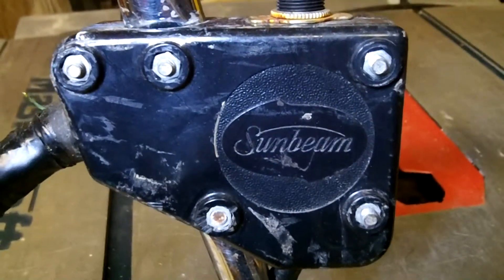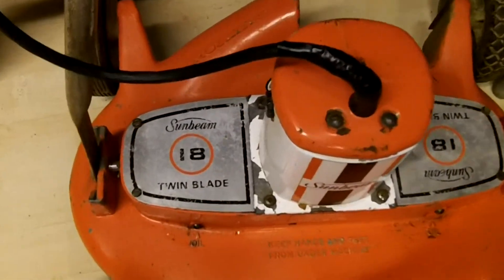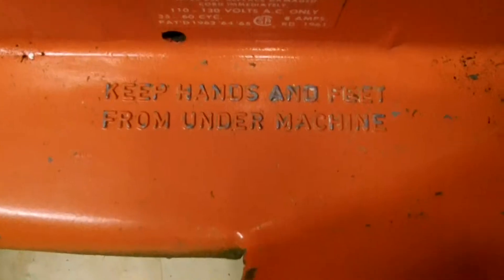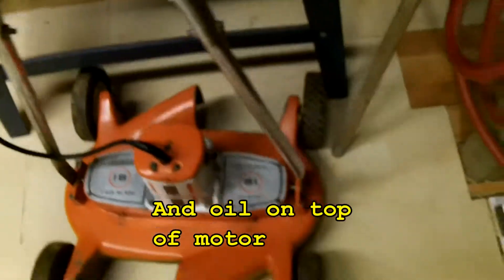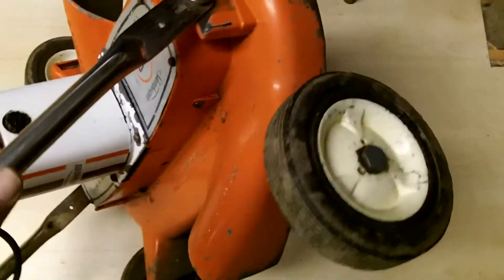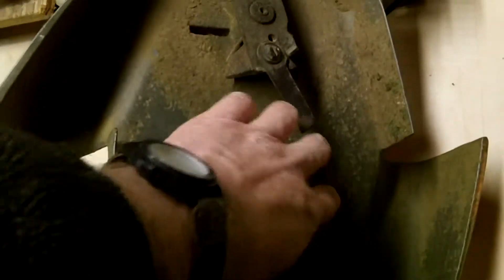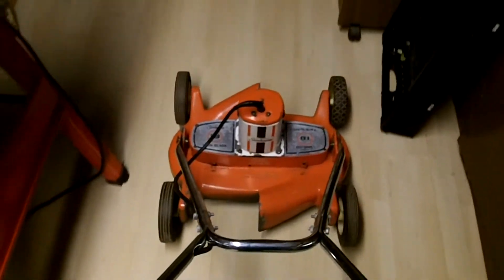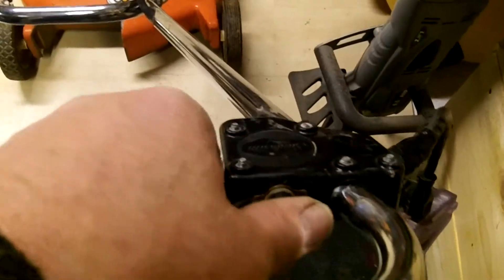Antique Sunbeam dual blade mower, hear it run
Mr. Dick left this old mower by the DEN door today saying it runs but  needs a belt for one blade, which you can get online. Pretty neat old mower.